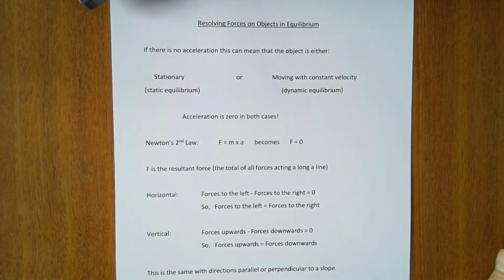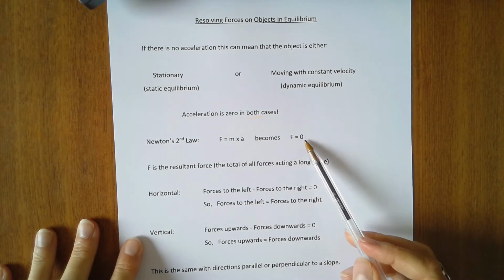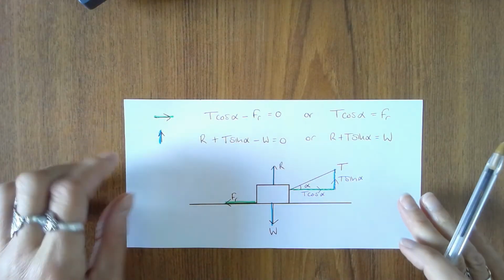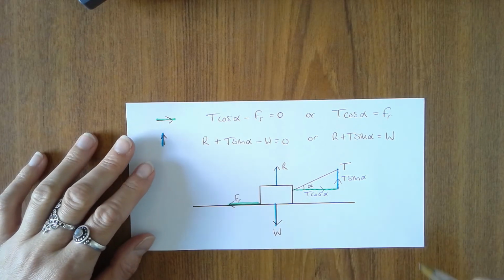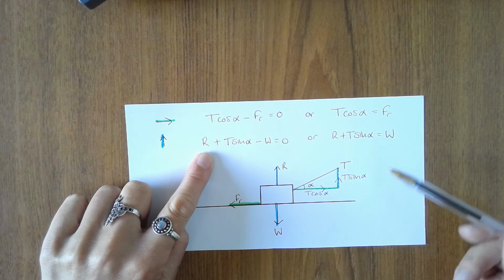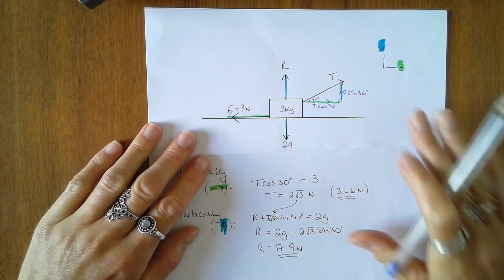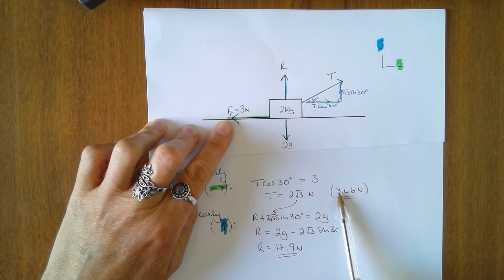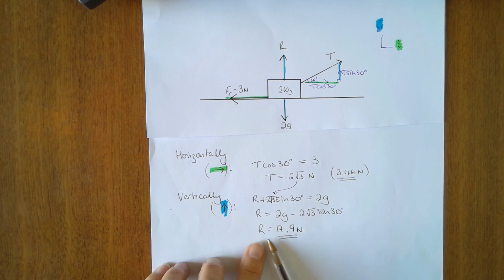6 Resolving Forces on Objects in Equilibrium - intro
Four forces are applied to an object here. I make general equations first and then add values to solve the equations.